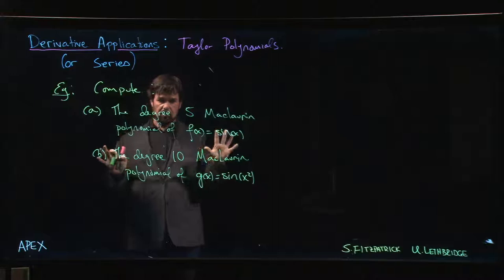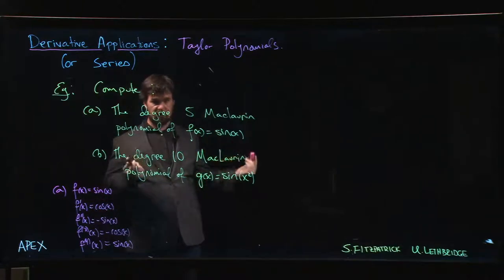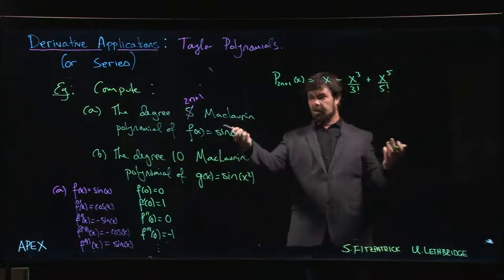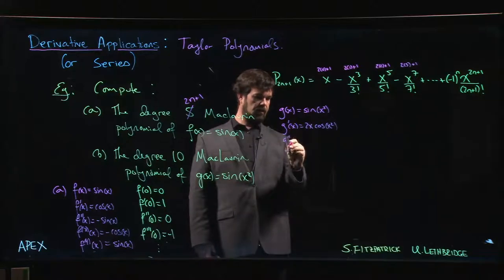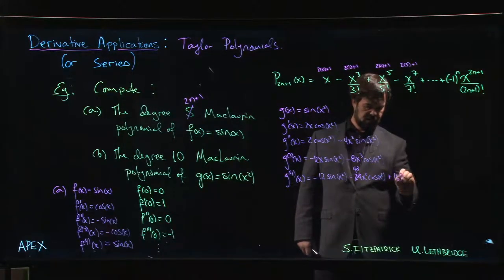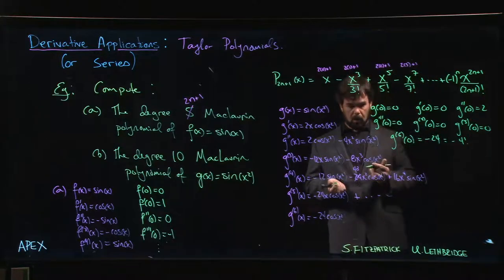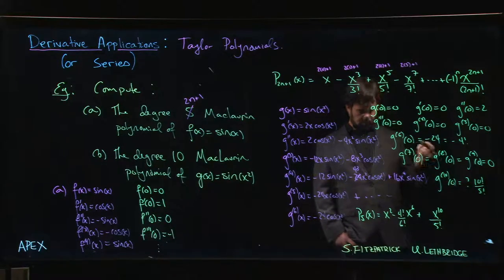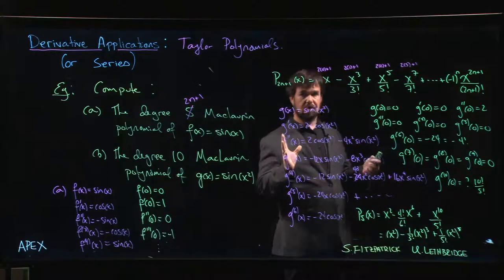Derivative Applications: Taylor polynomials - 06. Example